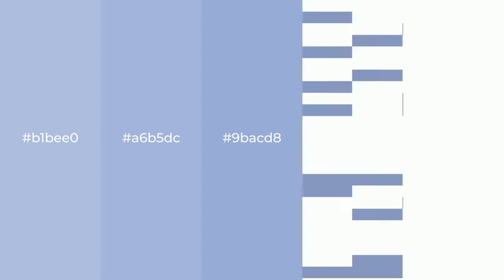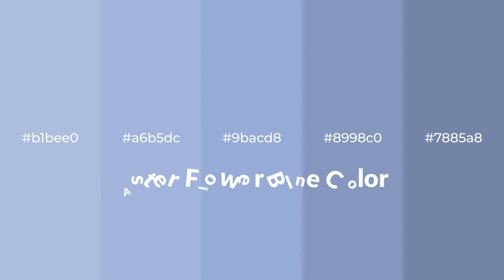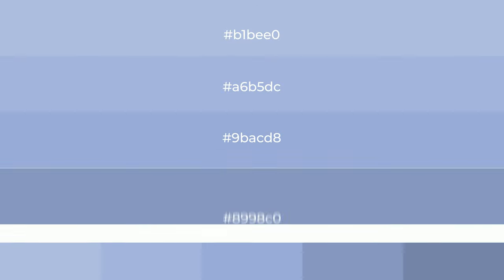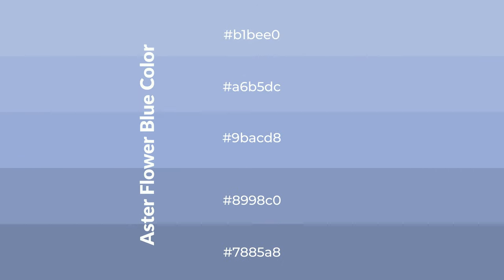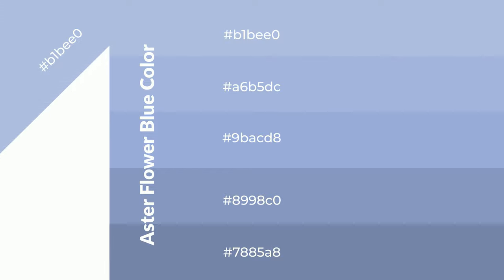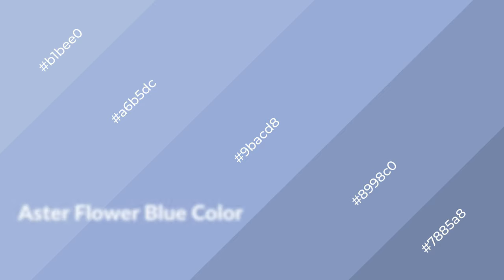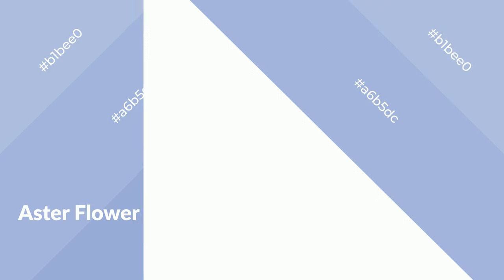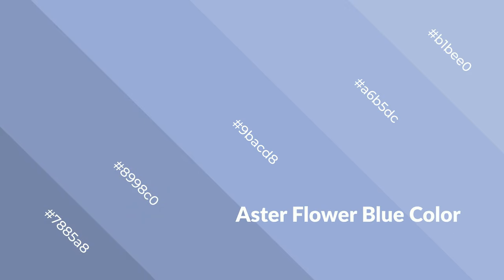Shades & Tints of Aster Flower Blue color 9bacd8 A Cool Blue color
Shades of Aster Flower Blue color 9bacd8 Cool Shades of Aster Flower Blue color with Blue hue for your project!

Shades
Hex 8998c0

Tints
Hex a6b5dc

Aster Flower Blue is a cool color, and it emits calming, serene, soothing, refreshing, spacious, unwinding, peace and relaxed emotions. Cool colors are like water, ice, sky, grass, soft and snow. You can see them used in baby products.